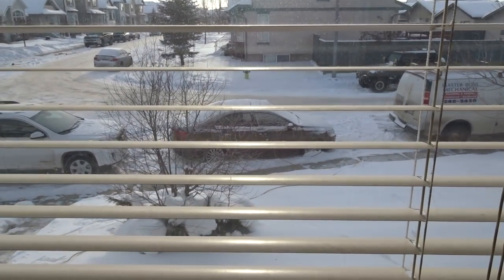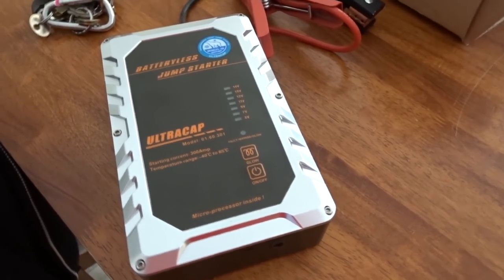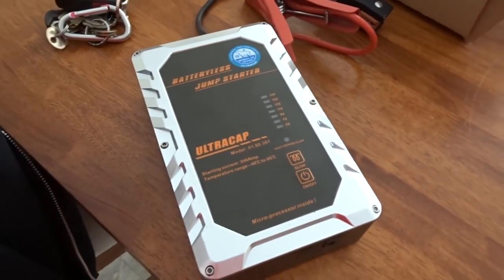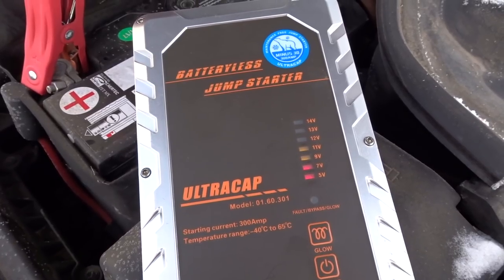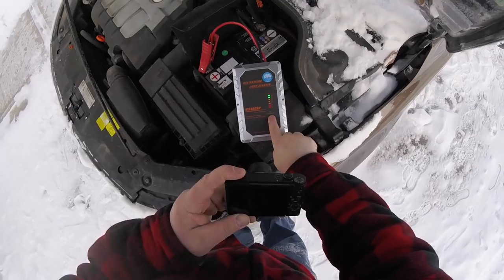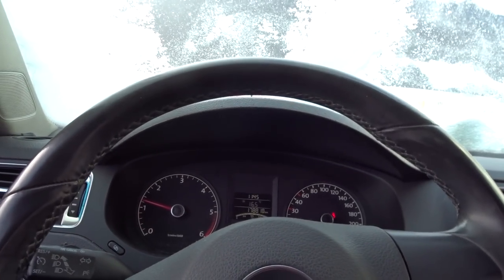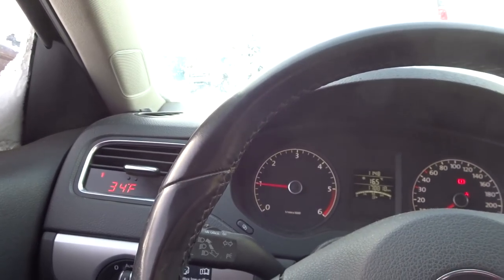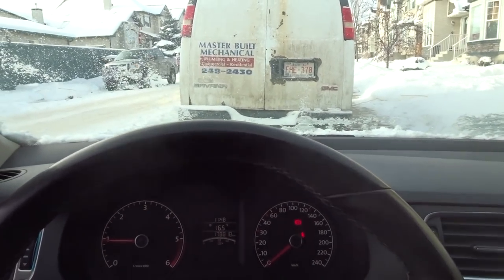Cold Weather Starting Saving Your Battery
Get a Batteryless Jump Starter like shown in the video

  today's video i'm showing you how using a Jump starter can save your battery in extreme cold weather.  Any jump starter will do but i'm using a batteryless jump starter also known as a capacitor jump starter to help share the current need to start my 2011 Jetta Tdi.  My diesel has been sitting outside all week at -30 weather and it's very cold.  diesels don't like the cold weather that's for sure.   Killing your battery in the winter causes sulfation, this occurs when a lead acid battery is deprived of a full charge.  Using this capacitor jump starter it has a glow plug feature just for diesels.  lets see what happens.